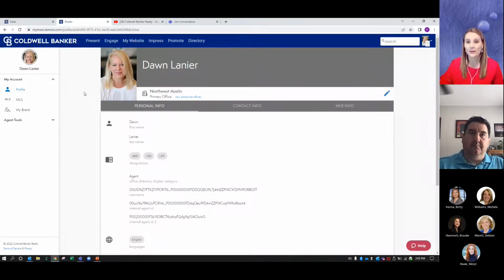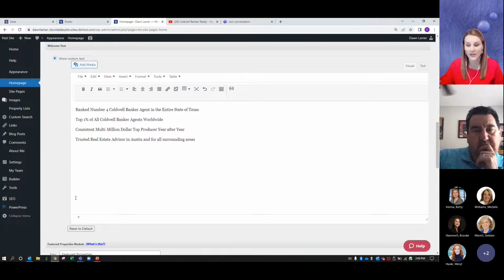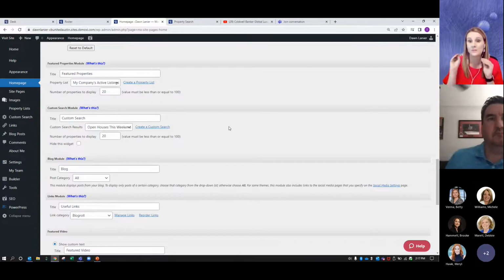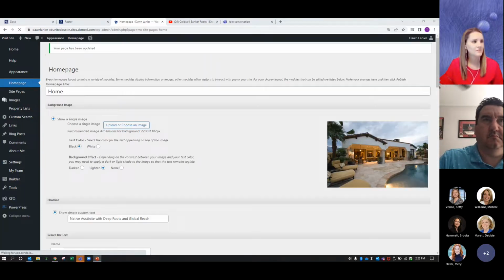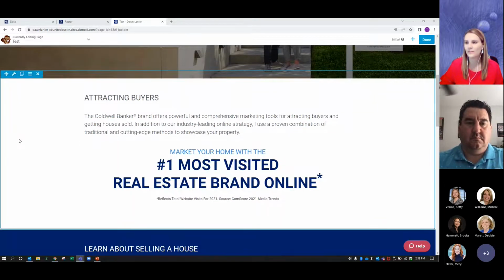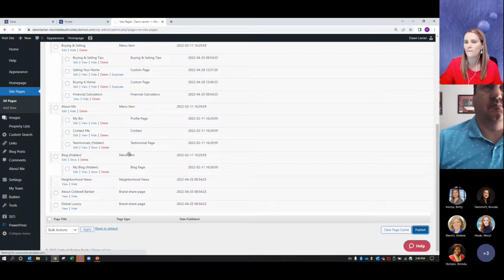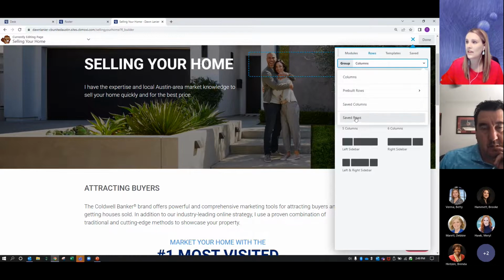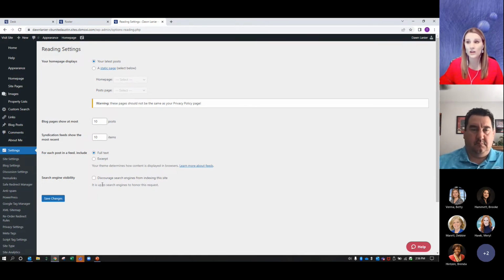Moxi Websites 2.0